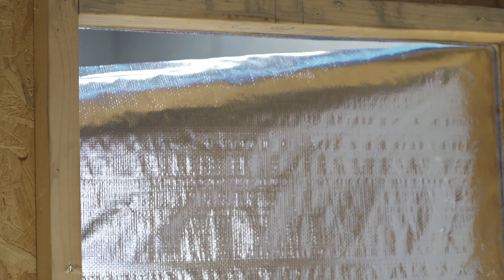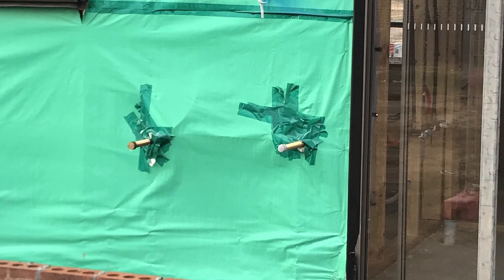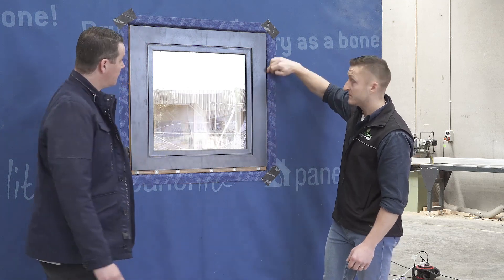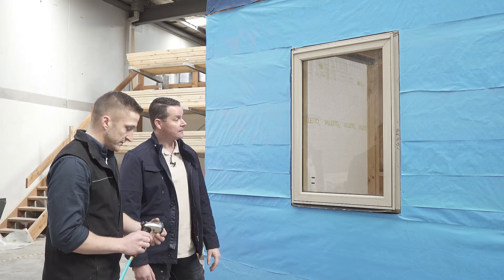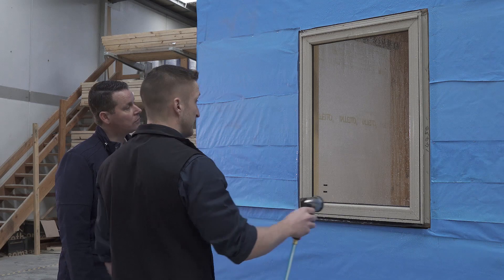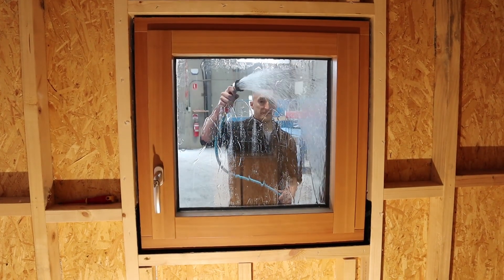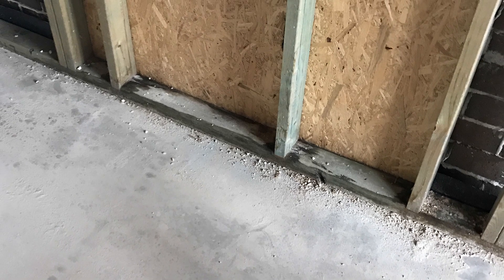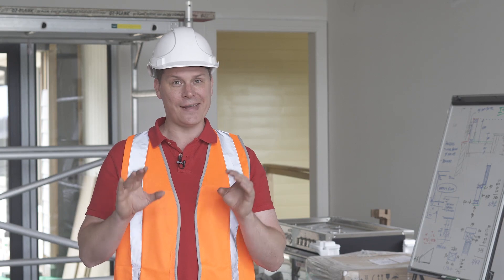Building a Home for a Better Seal | Part 3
PlayList to all videos
Episode 03
If you add insulation to your walls but you don’t pay attention to sealing them well, you’re asking for trouble. Make sure the walls don’t get wet from water leaks or air leaks!
Building a better seal for airtightness and weather resistance doesn’t have to cost much. We’re talking about basics here: keep liquid water out by using basic flashing techniques and attention to detail. Then seal the air leaks! They carry moisture too. Make sure you provide good ventilation, then seal up every leak you can.
Seal Tight and Ventilate Right. Keep out bugs, keep out smells, help control humidity, and save energy too. You’ll also build a more durable building!

Built Better: The low carbon living knowledge hub for a better built environment: